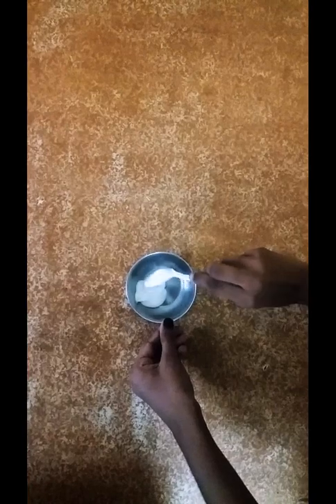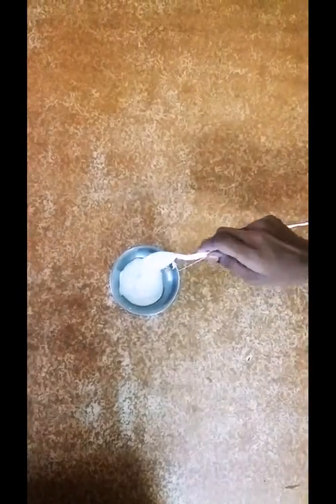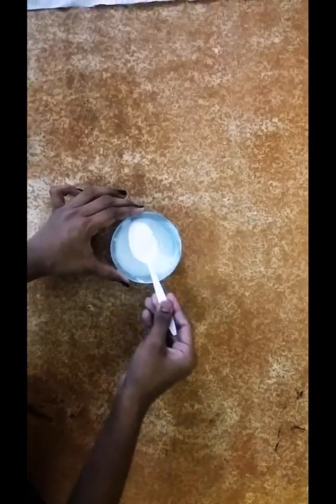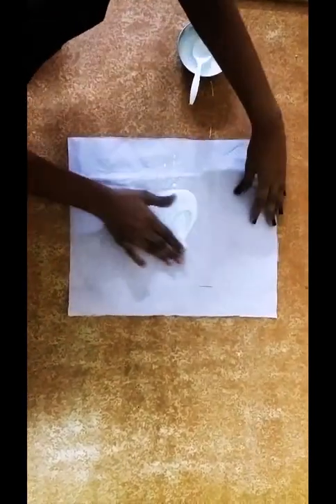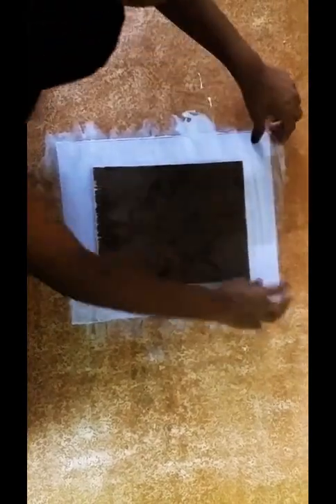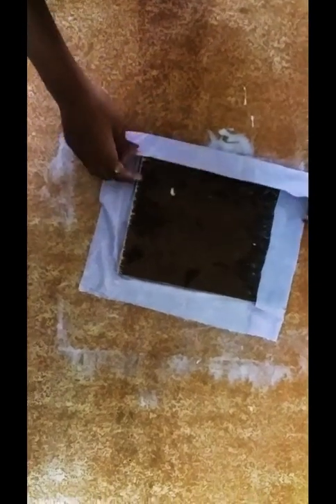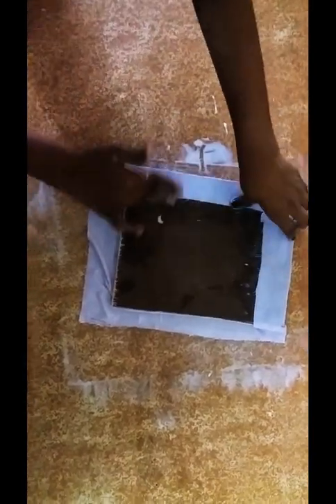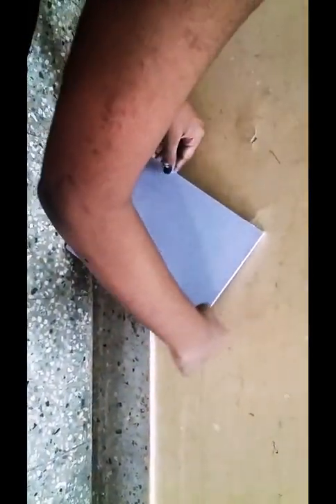Diy tanjore paintings ( best with earphones )